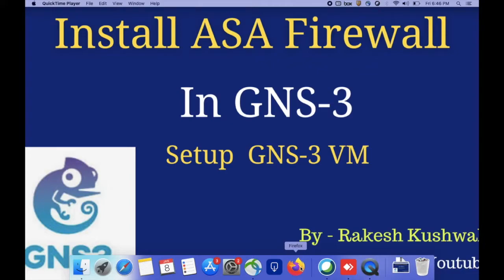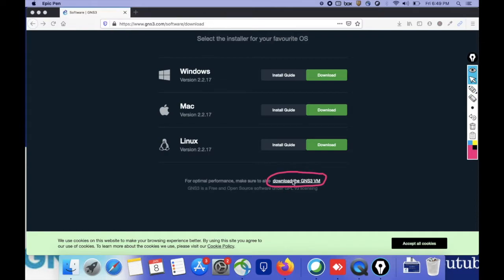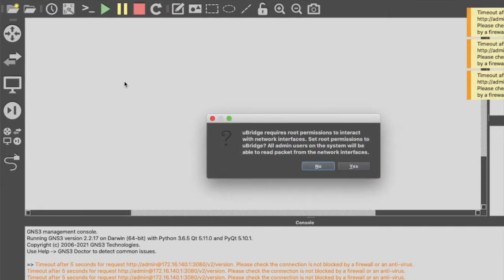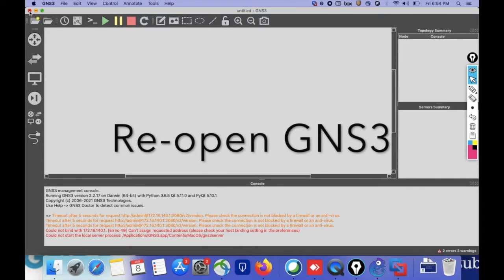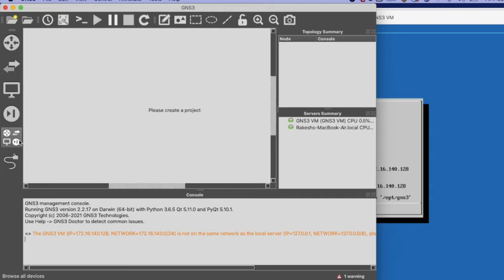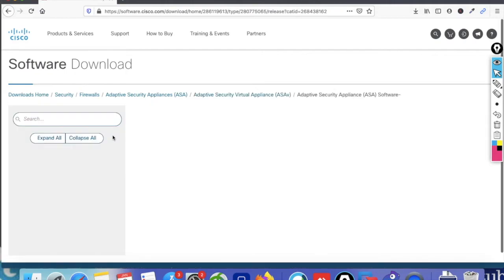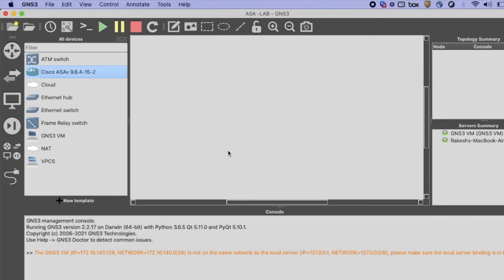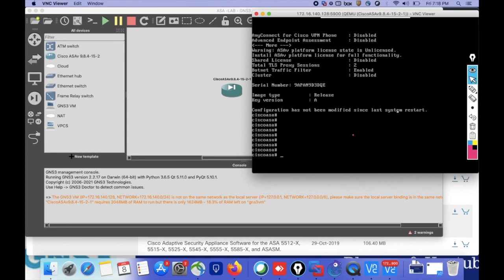How to Install and Setup ASA firewall In GNS3 || Install GNS3 VM on VMware || ASAv setup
technetguide In this video i have explain how to Install ASAv in GNS3 using GNS3 VM.
Also explain how to install GNS3 VM on vmware
how to install GNS3 on mac os